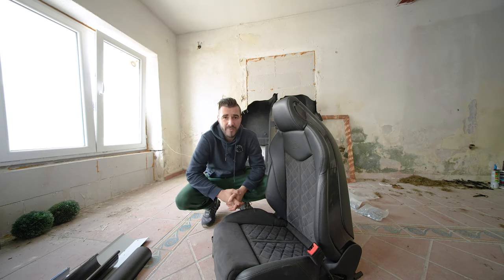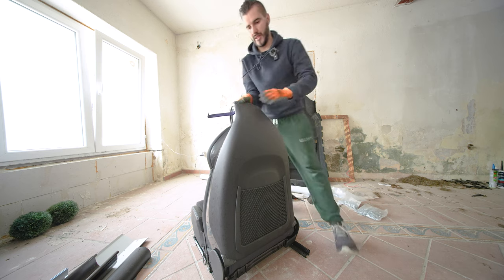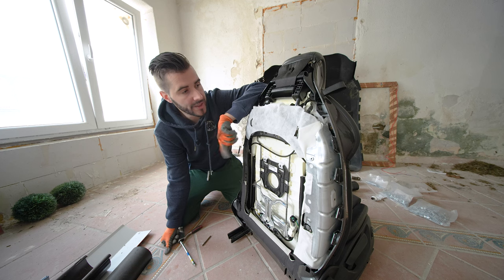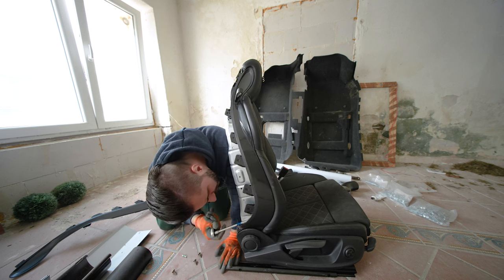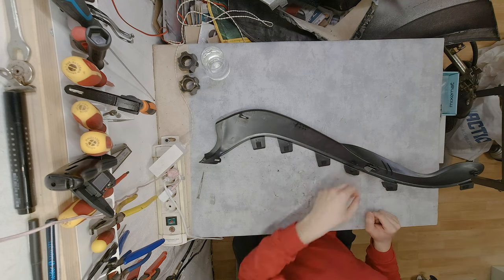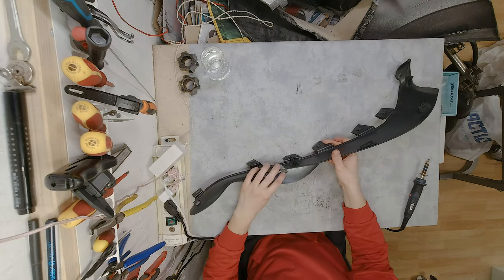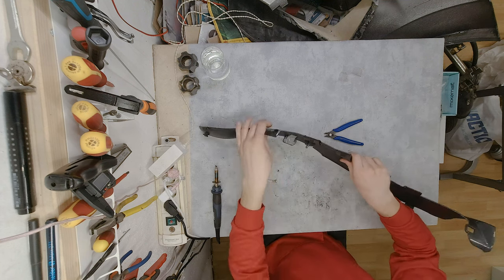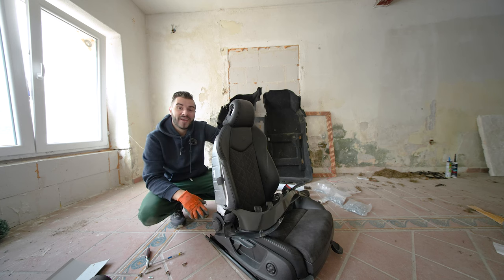How to Repair - Modify - Paint you Audi TT Super Sport Seat